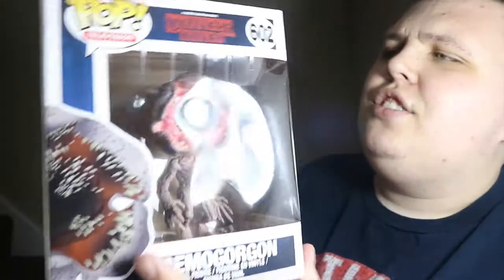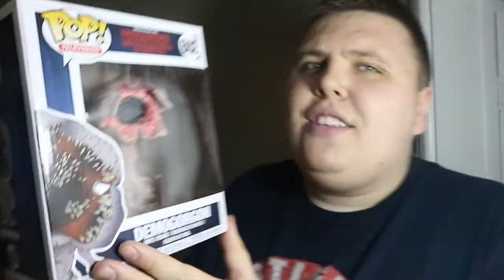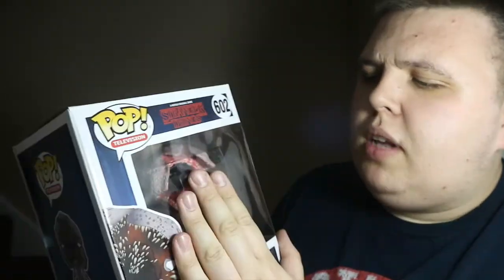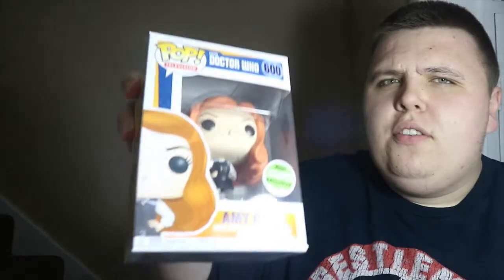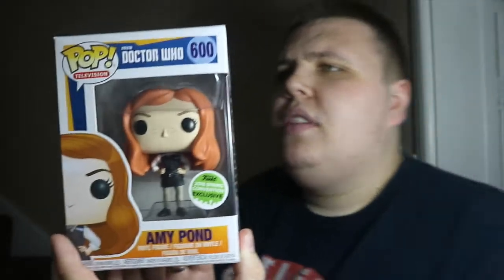Funko Pop ECCC Unboxing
Join me as i Unbox two Funko Pops one from ECCC.

Let me know what you think of the two pops i have unboxed!!

Please click on the link below to enter the give away fingers crossed for you !!!